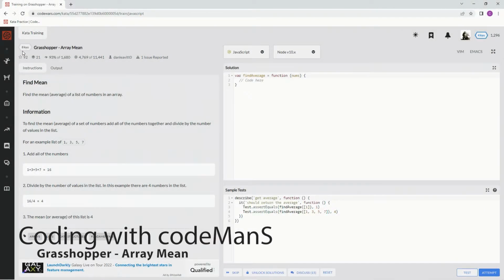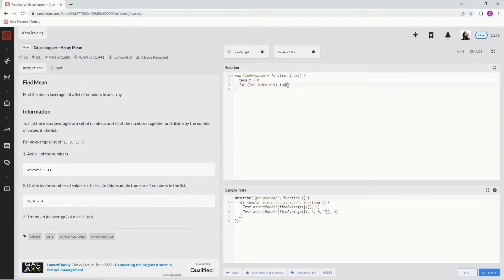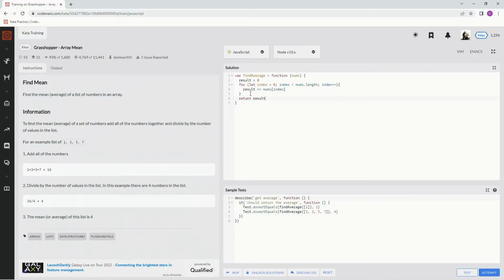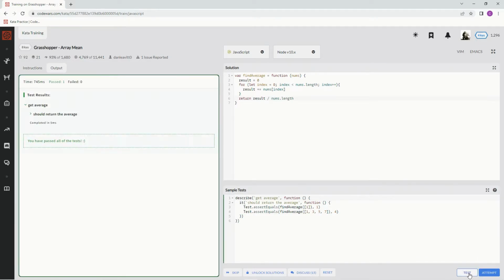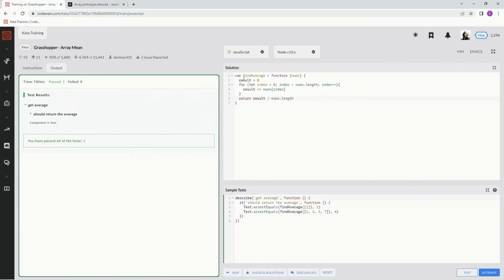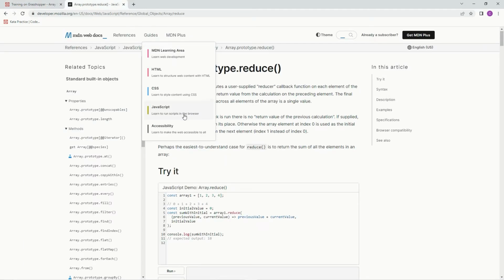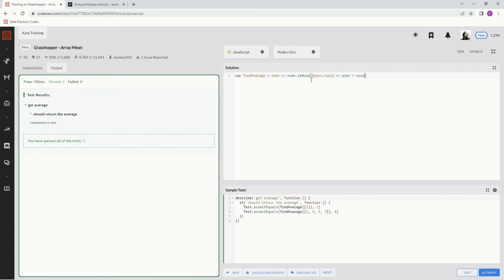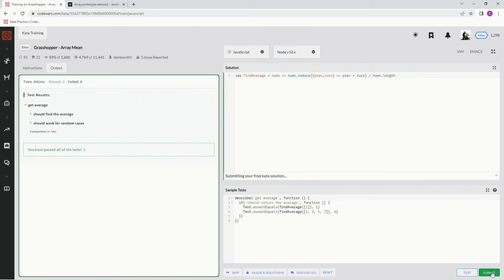Codewars 8 kyu Grasshopper - Array Mean Javascript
we use the reduce() method in this one